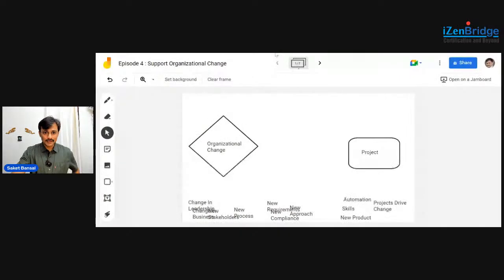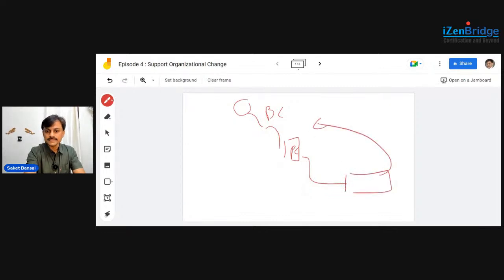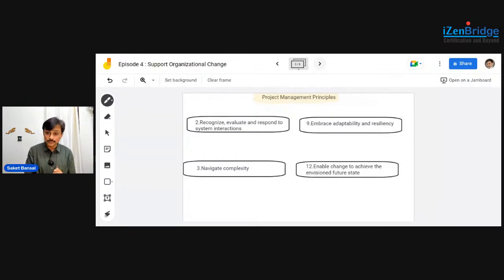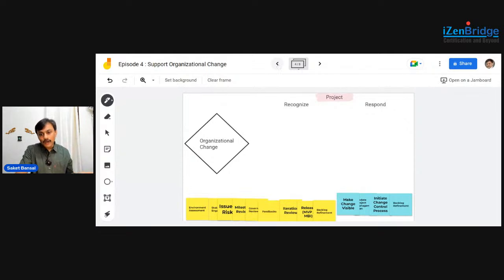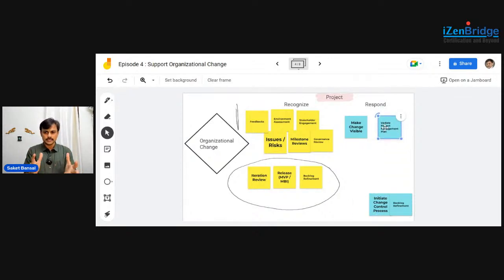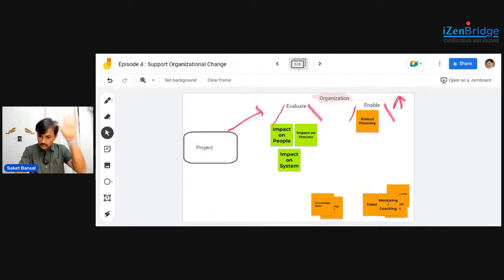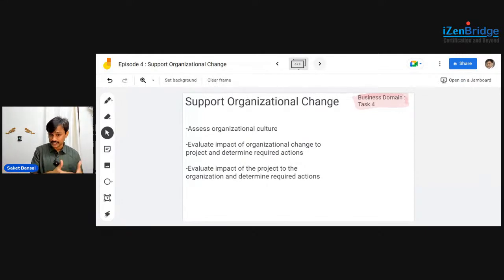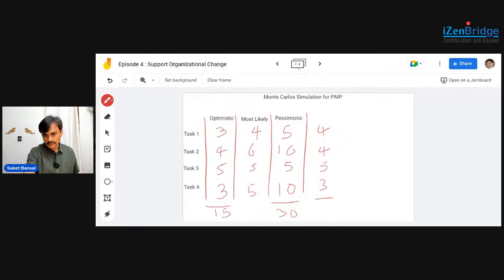Episode 4: PMP Preparation Live Sessions - Deep Dive into Support Organizational Change: Q&A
This enlightening session has been specifically curated for PMP aspirants who aim to enhance their understanding of the business domain within the Project Management Professional (PMP) certification.
This immersive live session aims to unravel the intricate dynamics between project management and organizational change. As a project manager, supporting organizational change is an integral part of the role. Changes not only have a direct impact on the project but also, inversely, your project can profoundly influence the organization. To yield the desired outcomes from the project, it becomes imperative to nurture the necessary changes in the organization's way of working.
Our comprehensive session will guide you through key aspects such as:
Assessing the organizational culture.
Evaluating the impact of organizational change on the project and determining the necessary actions.
Evaluating the impact of the project on the organization and identifying the required actions.
Following the main discussion, we will have an open forum for Questions & Answers, focused on your PMP exam. This will provide an invaluable opportunity to address any queries, uncertainties, or concerns you might have about the PMP exam.
Don't miss this exceptional chance to delve deeper into the PMP landscape and equip yourself with the knowledge and skills necessary to ace your PMP exam.